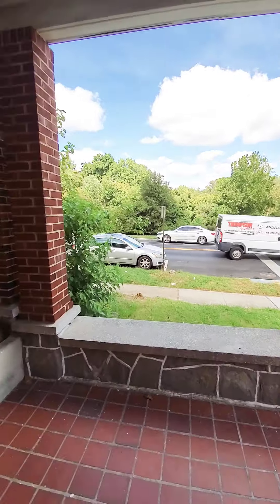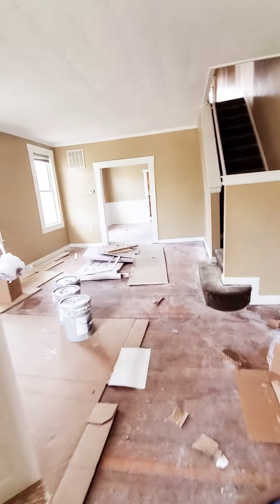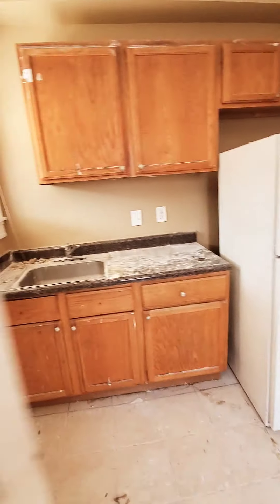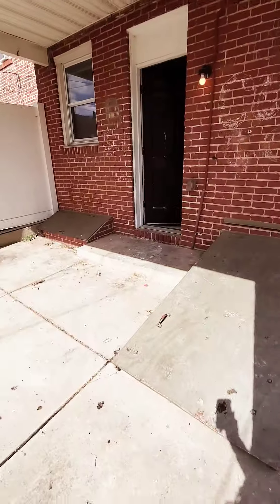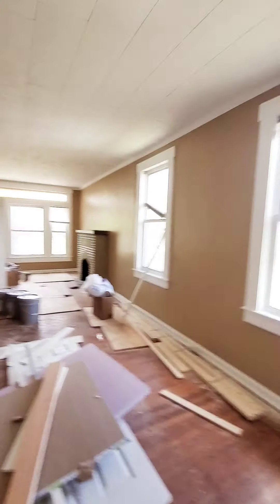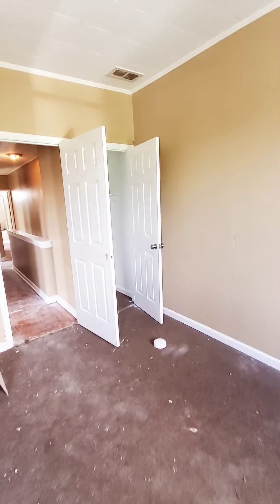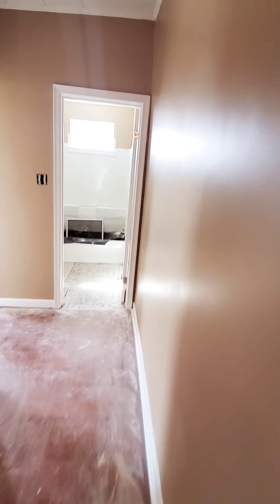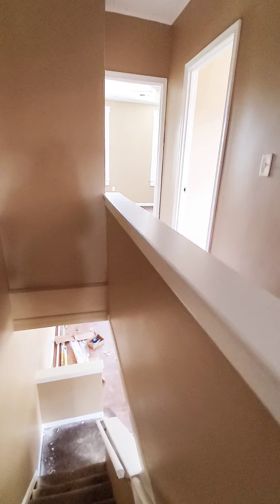Property #142 Coming Soon East Baltimore 4 Br 1.5 Bath Finished Basement